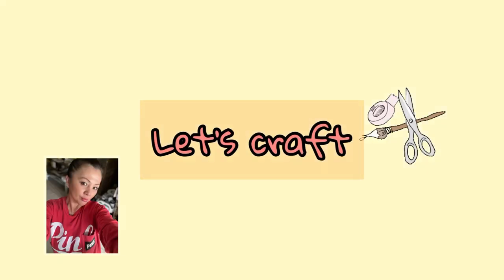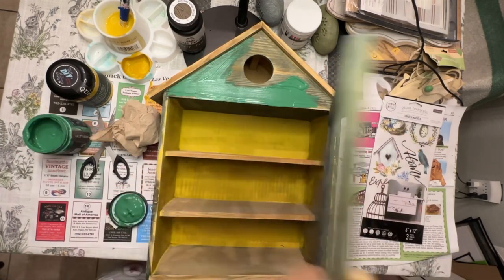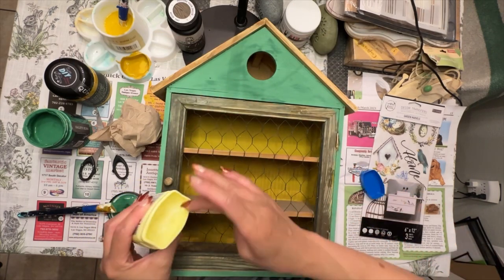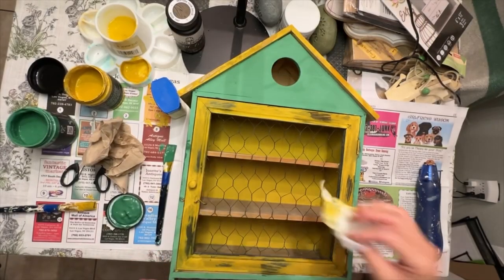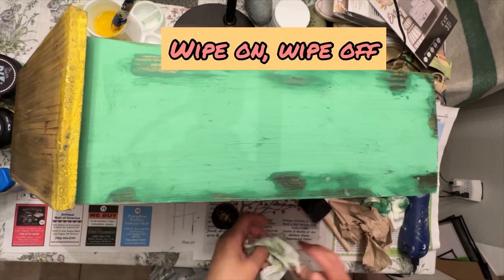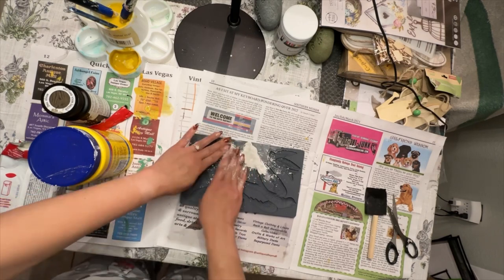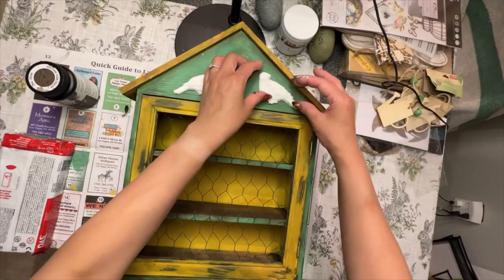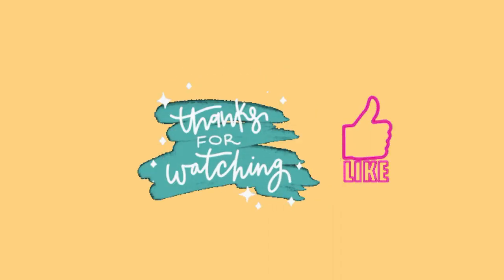🌼THRIFTED TO CHIC ~BIRDHOUSE DISPLAY CABINET ~ MAKEOVER@hometoinspirediyanddecor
I took a thrifted birdhouse shelf cabinet and gave it a makeover. I used DIY paints in the colors “QUEEN BEE” & “ SALTY KISS”. I also used an IODMould in the “Birdsong” design. This came out adorable and I displayed it as a garden/plant cabinet piece but this can be used to hold collectible figurines, kitchen spices or decorative kitchen wares. This is super functional and versatile! You can even use this in a craft space to hold supplies or paints. I hope you like and enjoy this video.